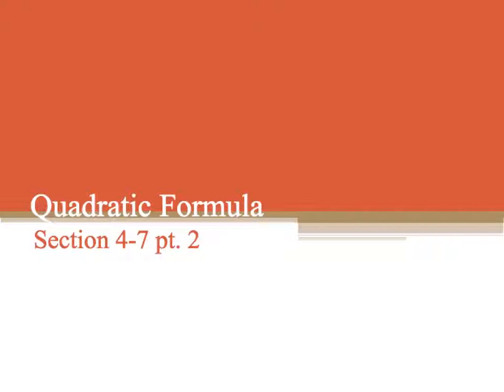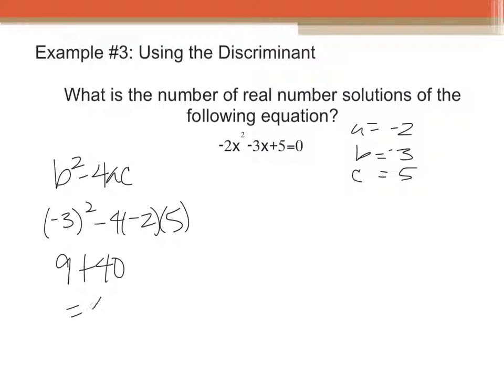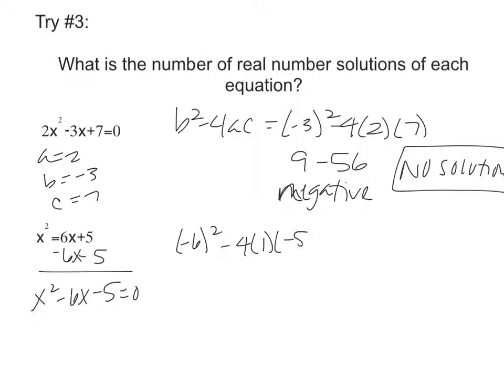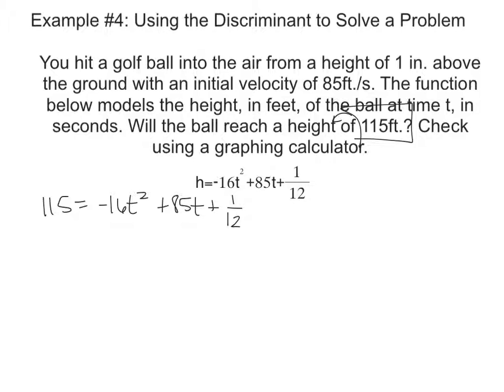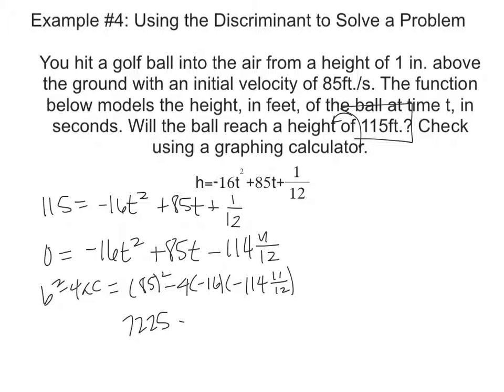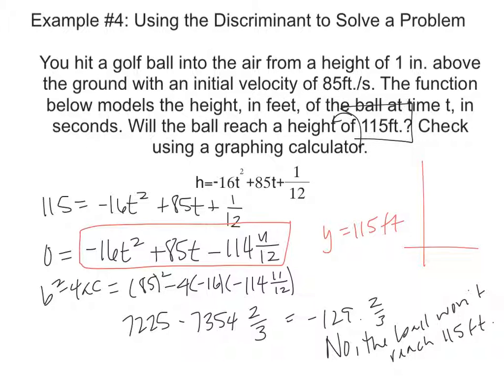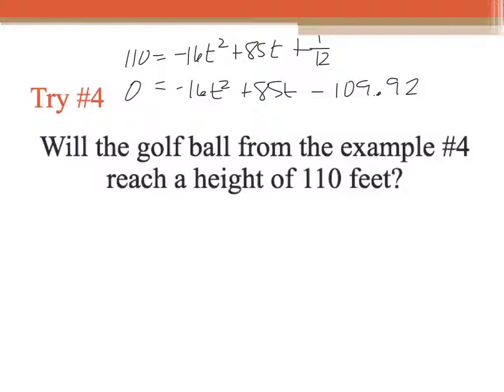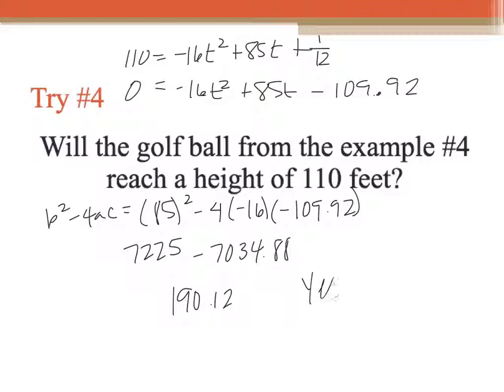Quadratic Formula 4-7 pt.2